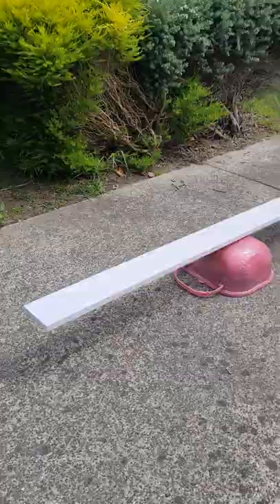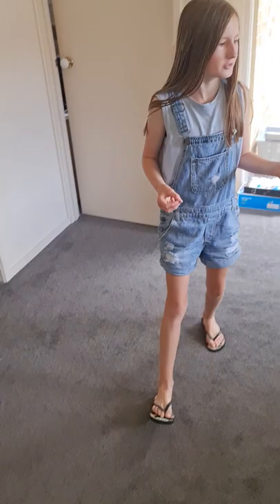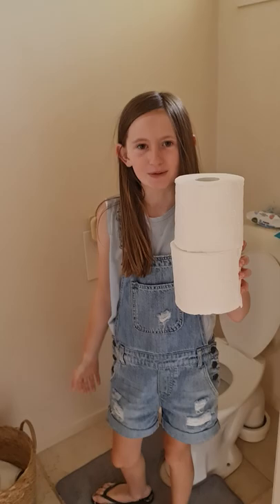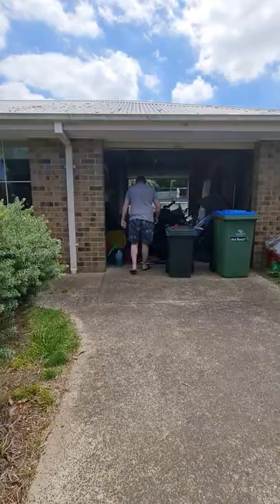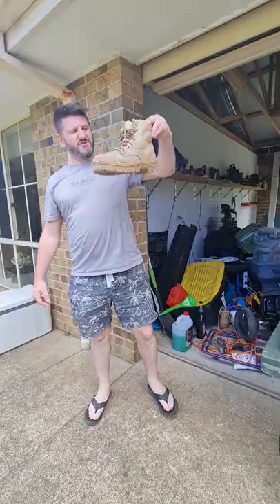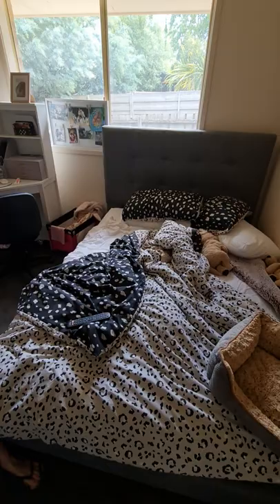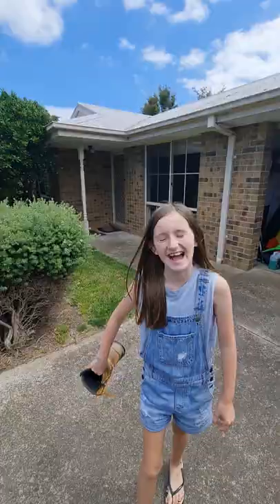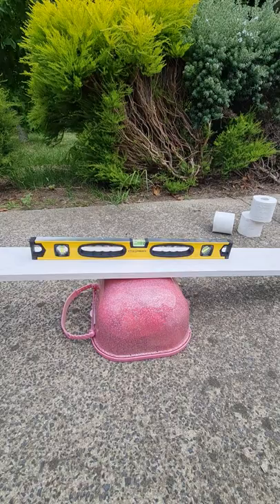Balance The Beam Challenge